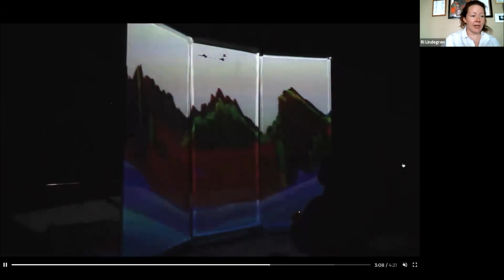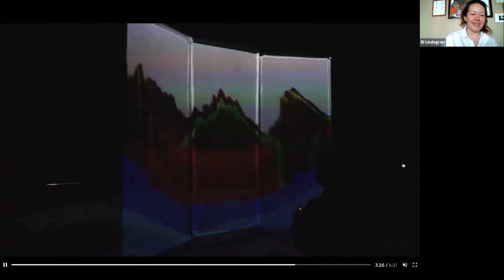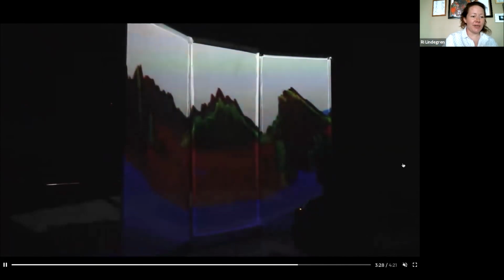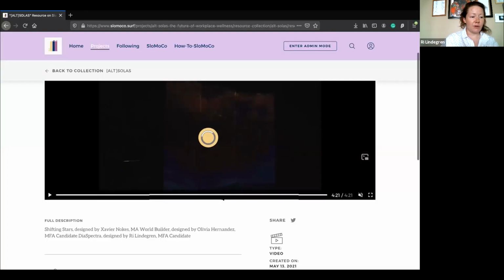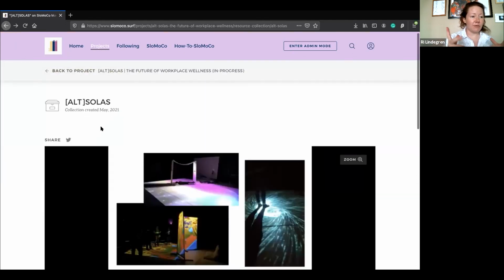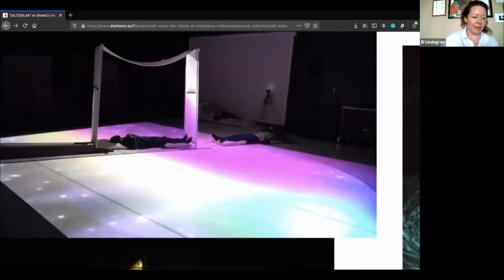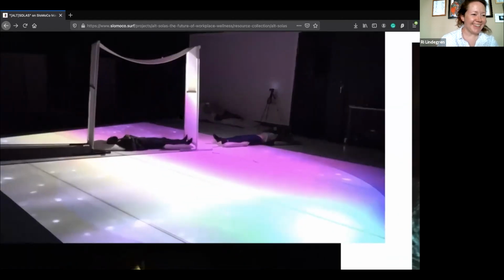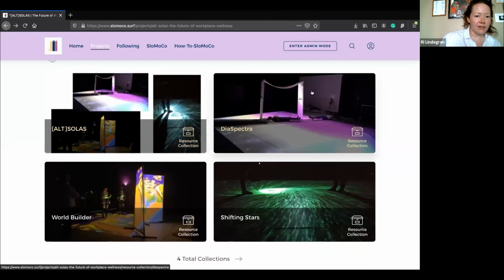SloMoCo Spring [ALT]SOLAS | The Future of Workplace Wellness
5.16.21 Xavier N, Ri Lindegren, Pavan Turaga, Max Bernstein , Olivia Hernandez Session 3

[ALT]SOLAS is a proof of concept for a National Science Foundation funded effort into developing a "future for workplace wellness". While the grant was initially focused on the development of furniture, our team took it upon ourselves to develop media enriched environments catalyzed by our creative aspirations and inclinations. We continue exploring how design, media, and environment work collaboratively to engender social and behavioral well-being.